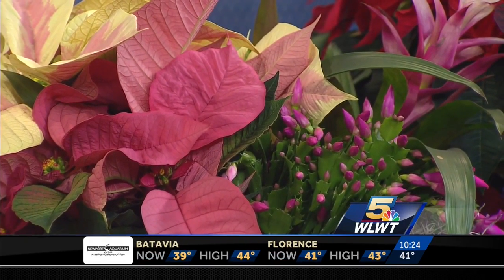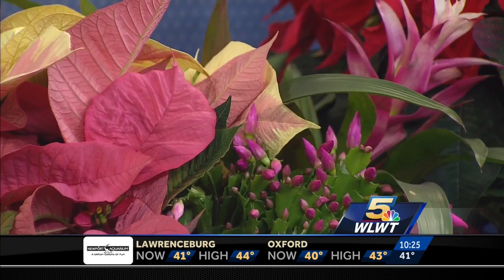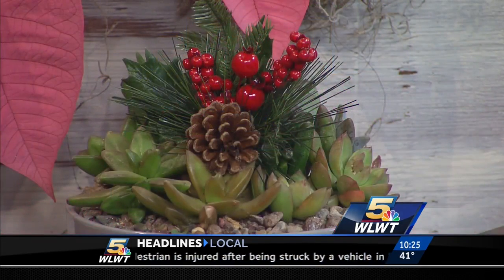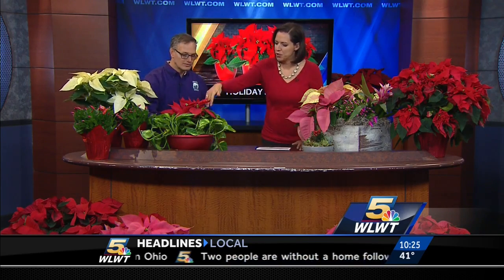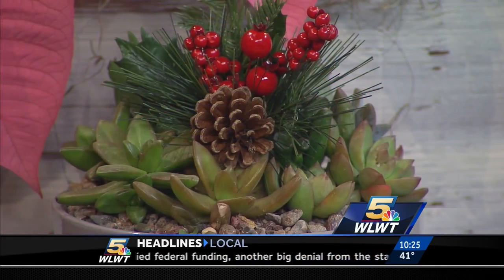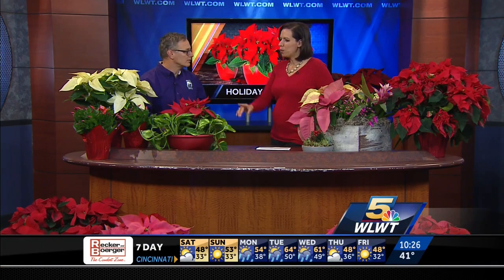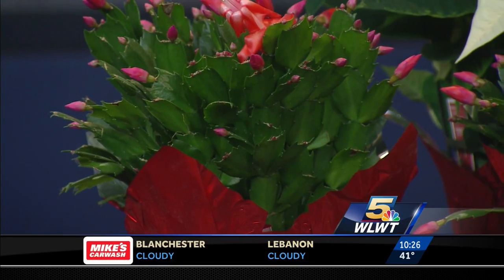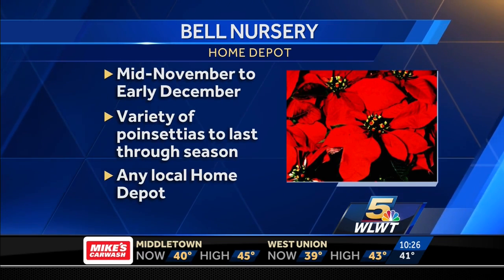Jay Nordenbrock Shares Poinsettia Care